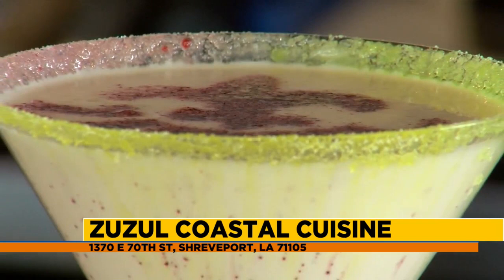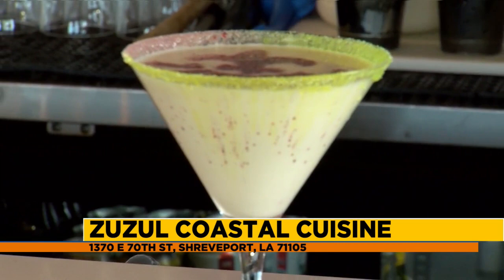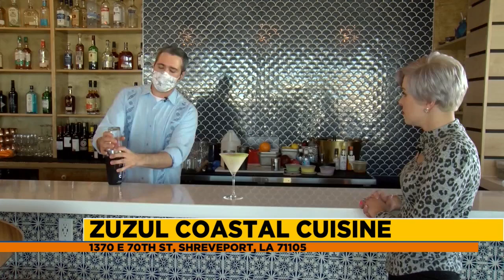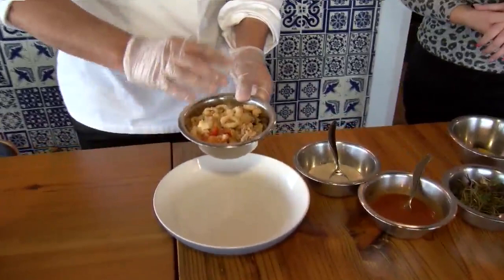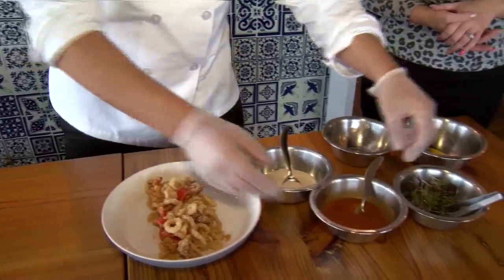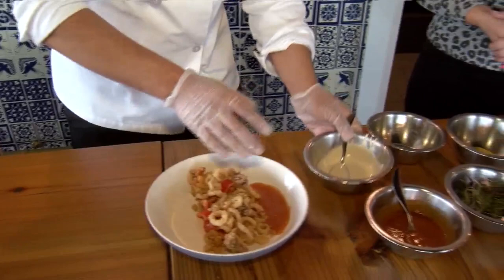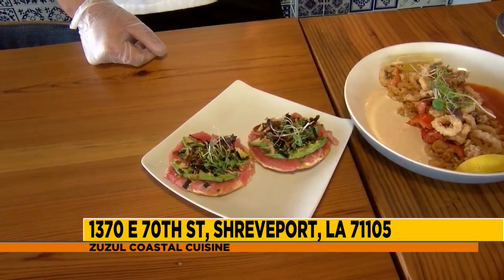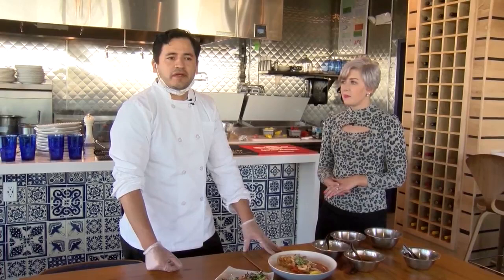Try Shreveport's trending new restaurant Zuzul Coastal Cuisine